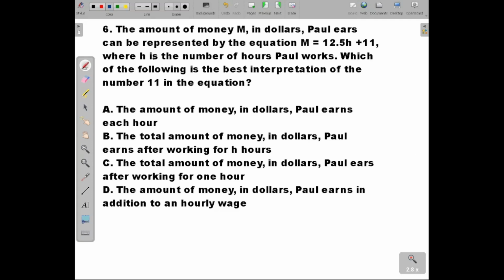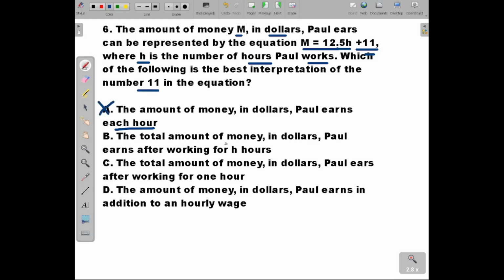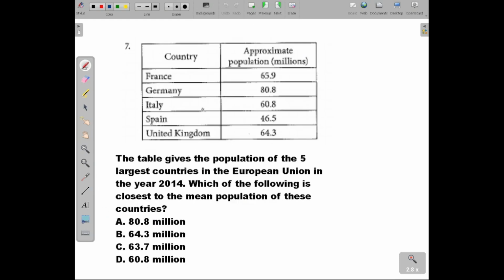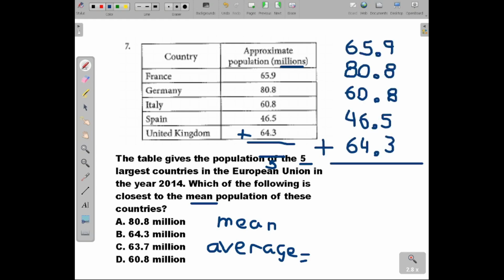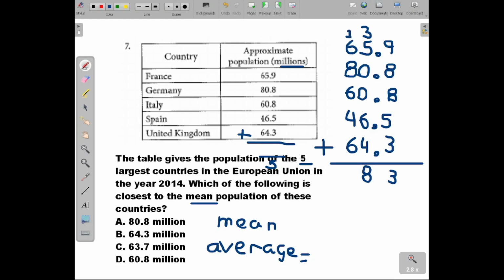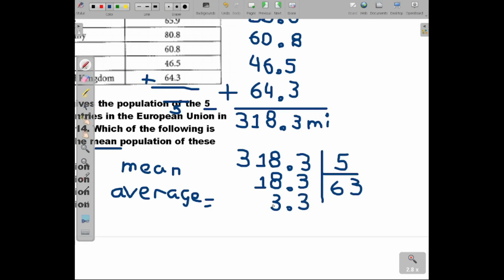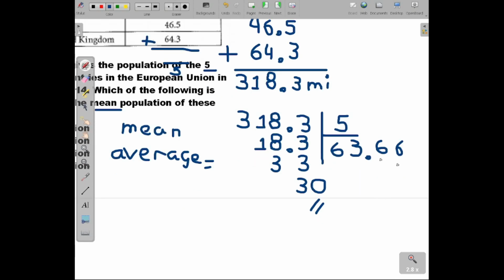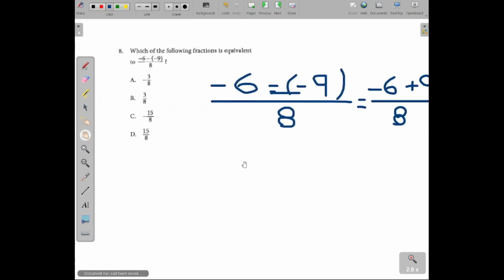How to solve Accuplacer Quantitative Reasoning, Algebra, and Statistics 6 - 8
Accuplacer Quantitative Reasoning, Algebra, and Statistics Step by step solutions to Problems 6 - 8

00:00 - 6. The amount of money M, in dollars, Paul ears can be represented by the equation
M = 12.5h + 11, where h is the number of hours Paul works. Which of the following is the best interpretation of the number 11 in the equation?
2:34 - 7. The table gives the population of the 5 largest countries in the European Union in the year 2014. Which of the following is closest to the mean population of these countries?
7:40 - 8. Which of the following fractions is equivalent to [-6 - (-9)] /8 ?